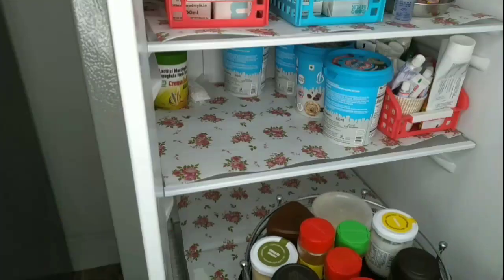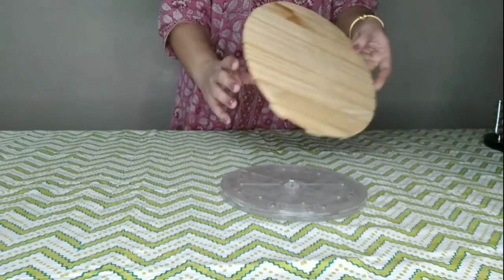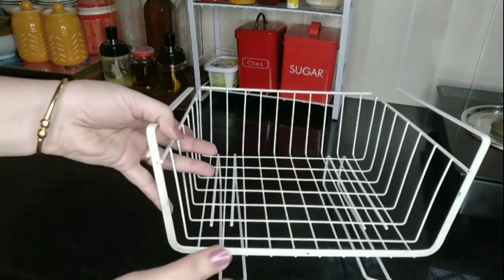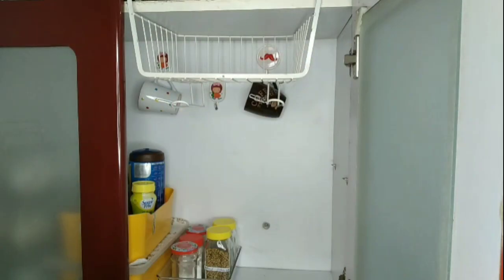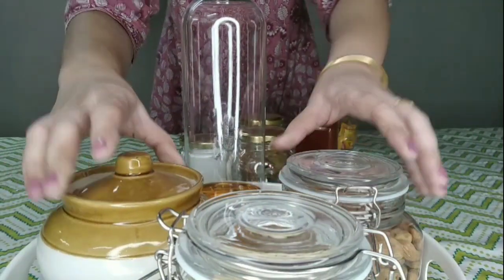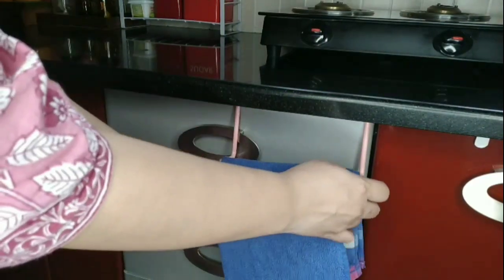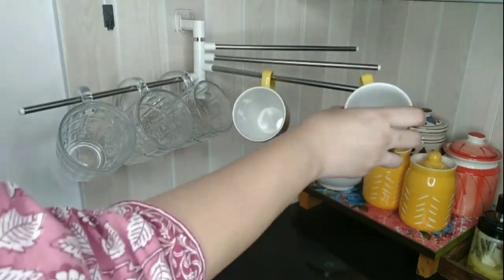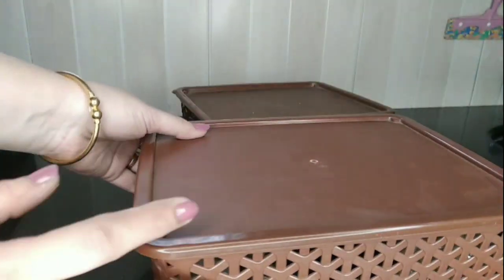8 Must Haves* For Home And Kitchen Organization| Genius Organization Ideas For Your Kitchen And Home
Wooden chopping board

wooden tray

white melamine tray

rotating plate

lazy susan